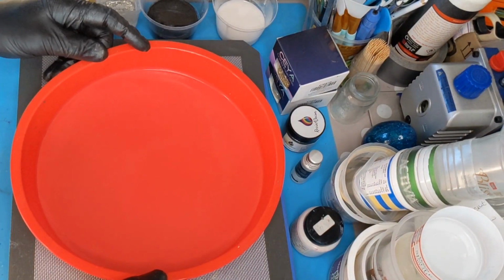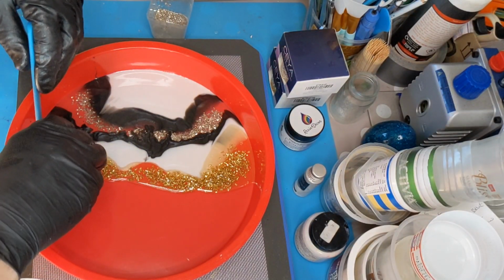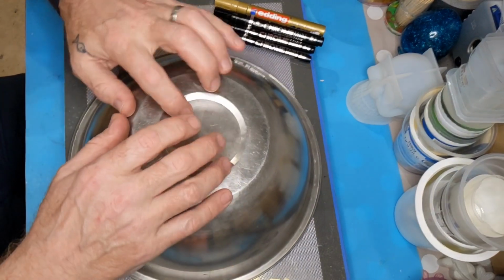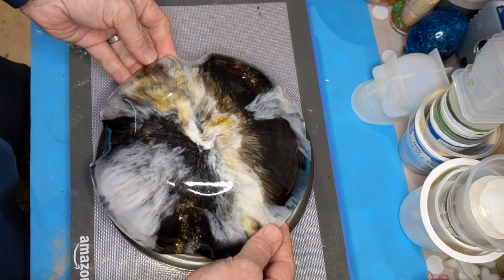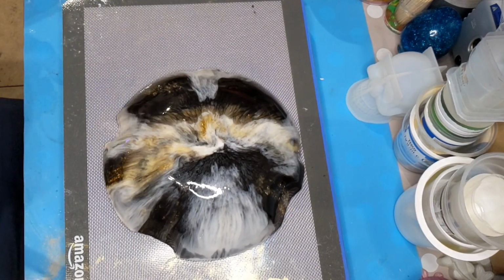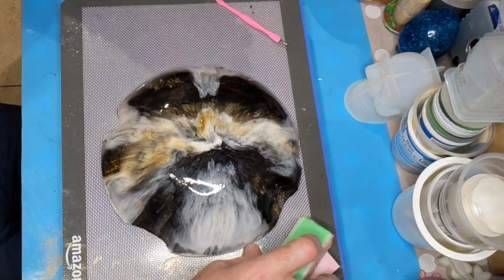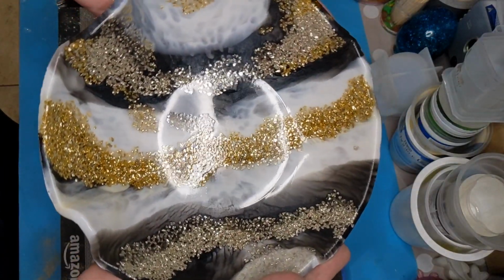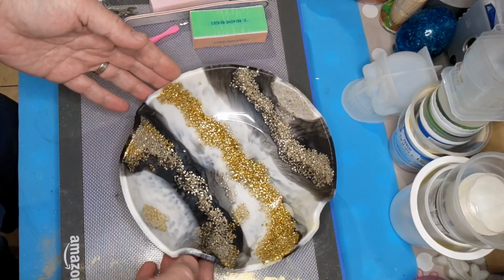a different style geode bowl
I loved doing this one. I had an idea but didn't exactly get what I wanted but so close and it turned out better than I expected. Better than I originally wanted. that's resin for you a mind of its own at times. everything used is here  ..in description...
mica silver powder RESIN4DECOR Pearlescent Metallic...
white/opaque mica Sahara Mixed Metallic Pigments...
epoxy pigment pastes Polycraft LR Epoxy Resin/Epoxy Gelcoat Pigment - 100g - 5pk (Black, White, Red, Yellow, Blue)
crushed glass silver and gold
Ceya 5.3oz/ 150g Crushed...
Ceya 5.3oz/ 150g Crushed Irregular Glass Silver Metallic Crystal Chips Broken Glass Glitter 2-4mm Craft Glitter for Nail Arts Epoxy Resin Mold Coasters Ornament Painting Geode Phone Case Jewelry